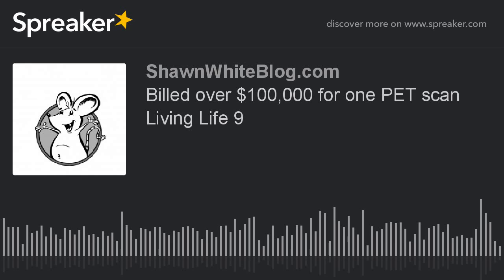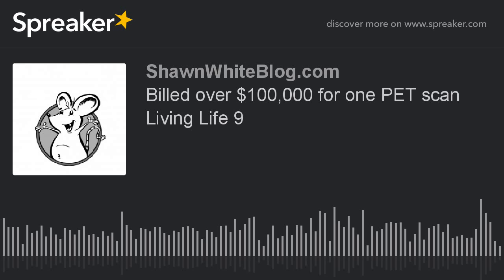Billed over $100,000 for one PET scan Living Life 9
How much was I billed for one PET scan? Was I billed $1,000? $10,000? $100,000? Think bigger!